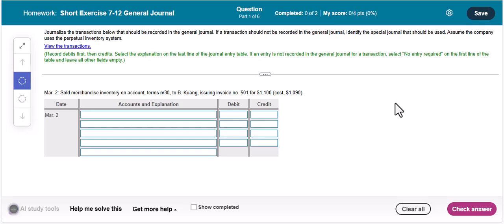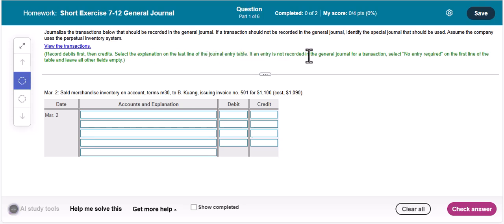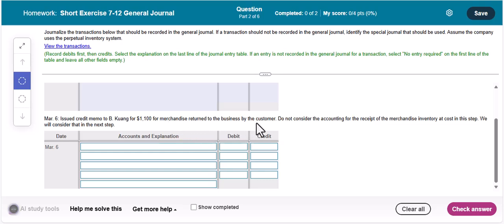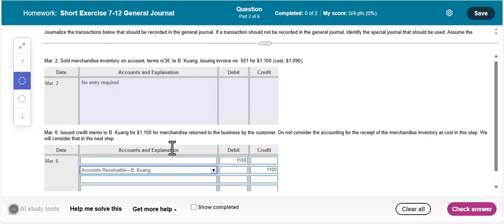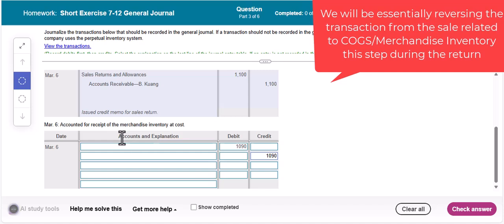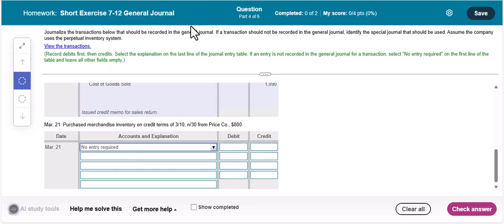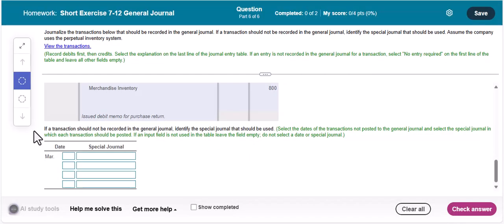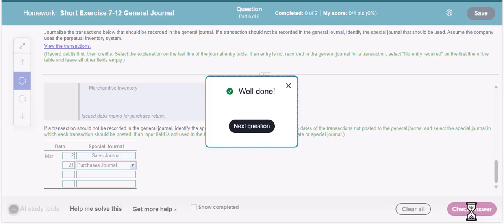Short Exercise 7-12 General Journal, 14th Edition